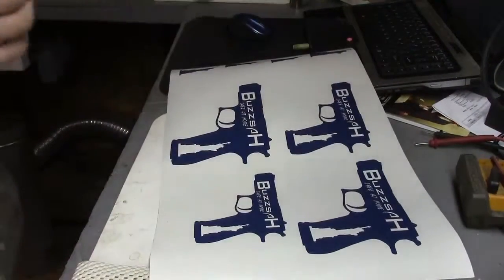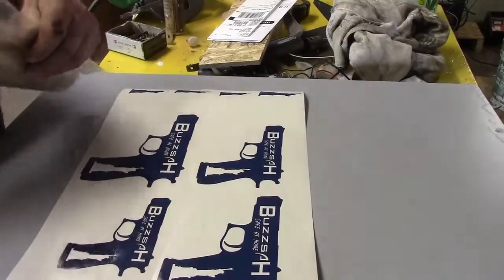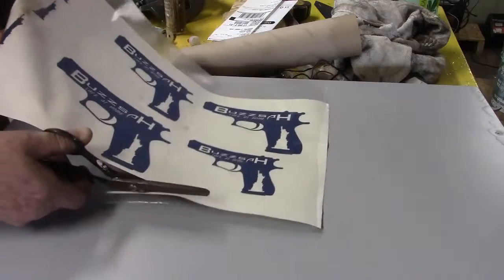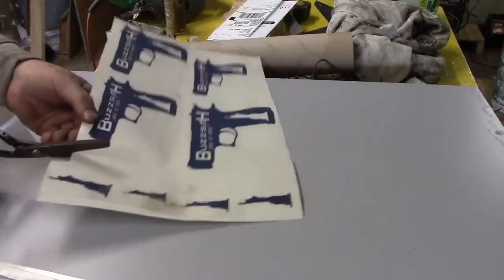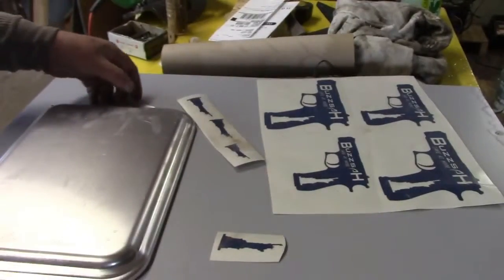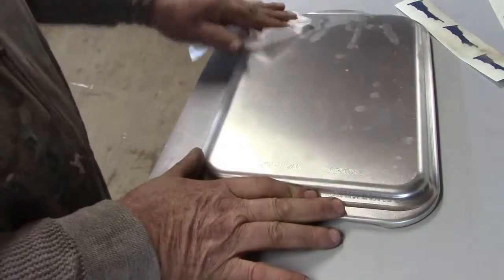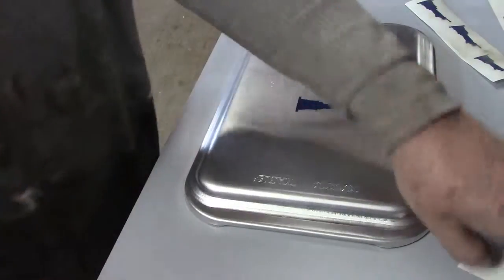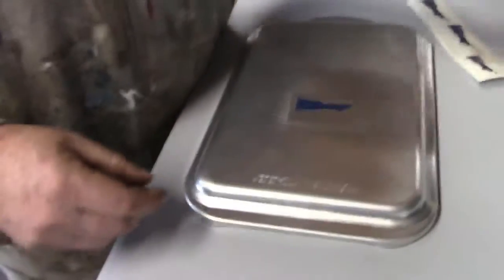Applying Transfer paper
Time for the transfer peper.